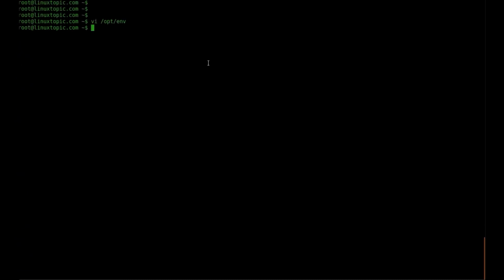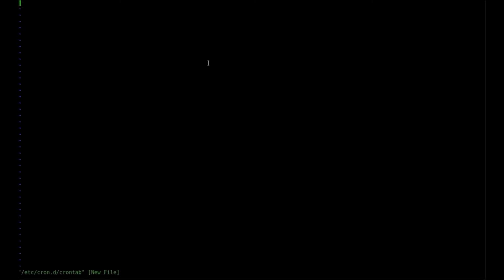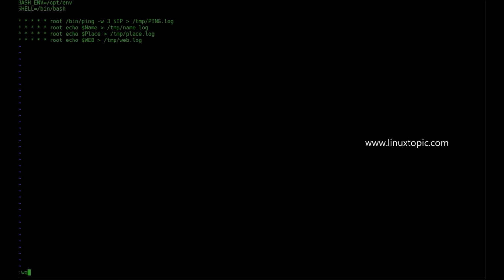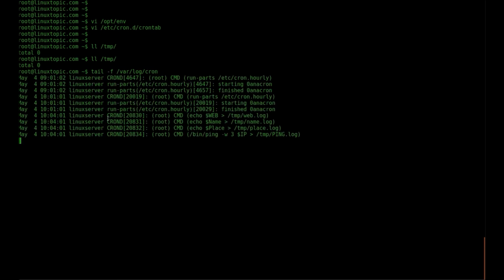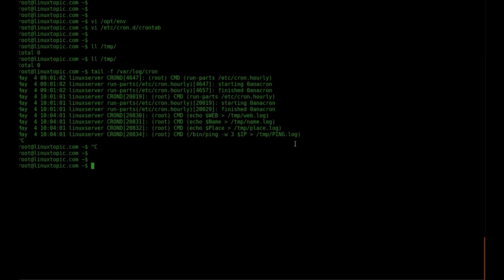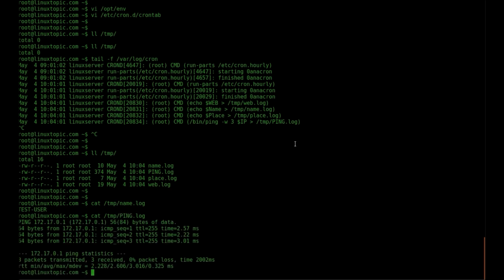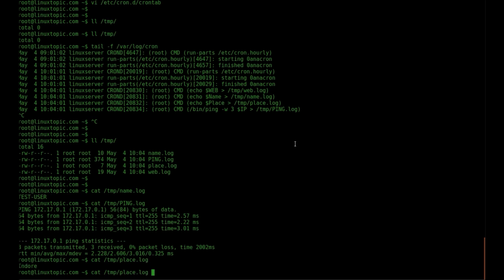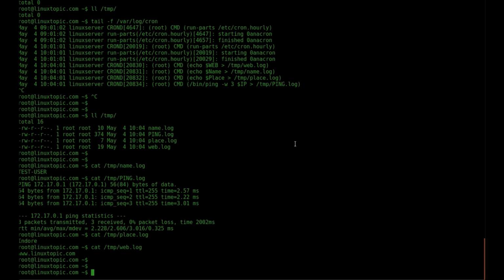How to read variable from file and use in cronjob English | use variable in crontab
This is simple tutorial for  crontab or cronjob or scheduled task. we use a variable in crontab, variable read from environment file
crontab also known as Job Schedulers, Task Schedulers, and Cron Jobs.

# Google Plus